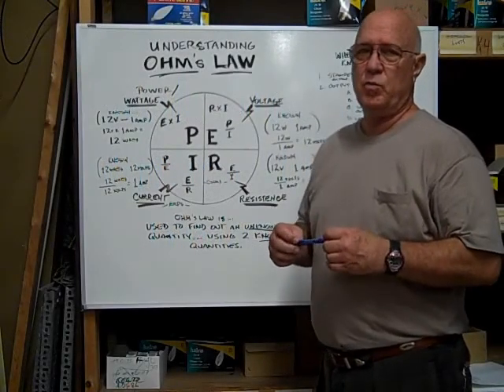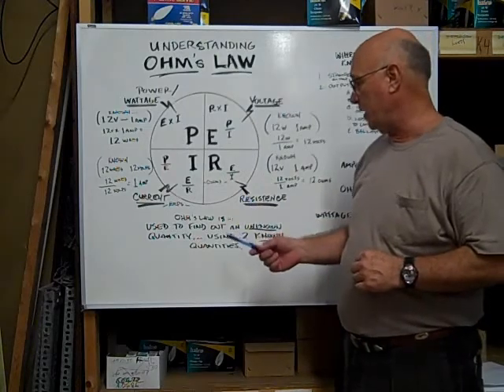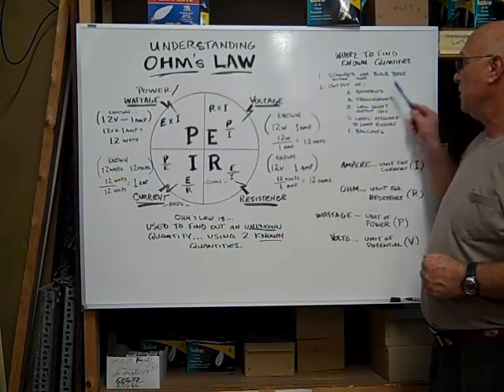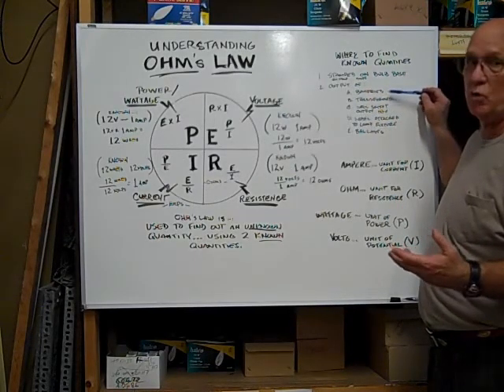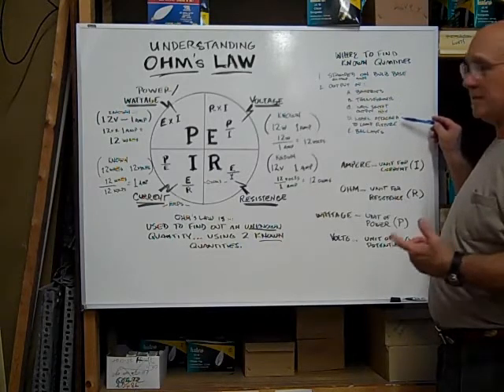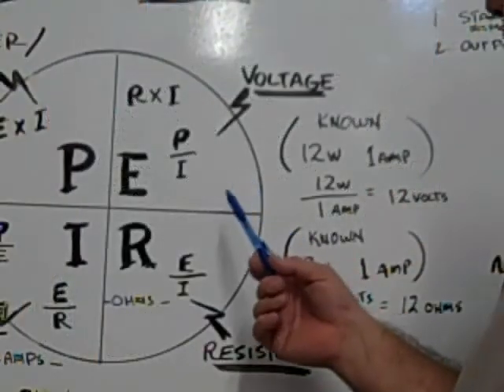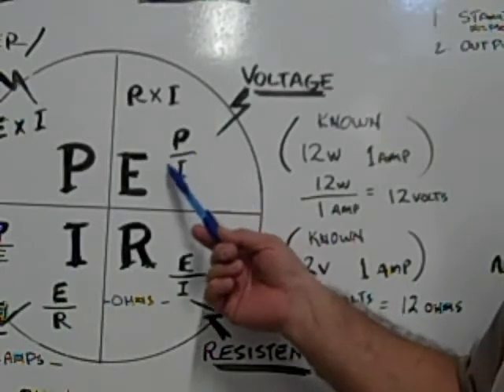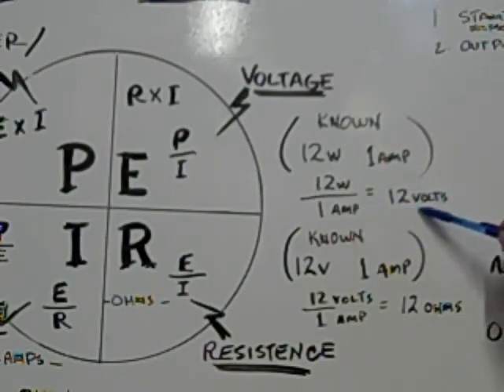Calculating Voltage Using Ohm's Law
This Video shows how to calculate the Voltage of a light bulb using two other known values.